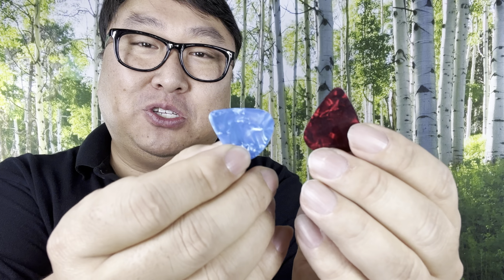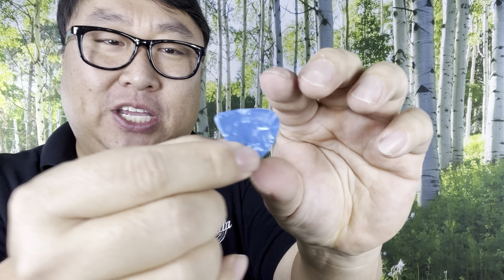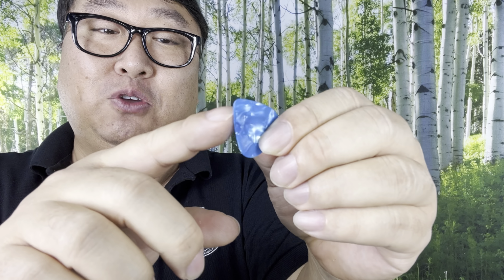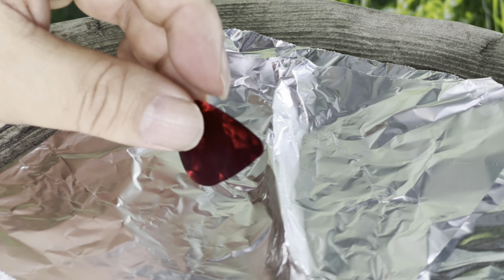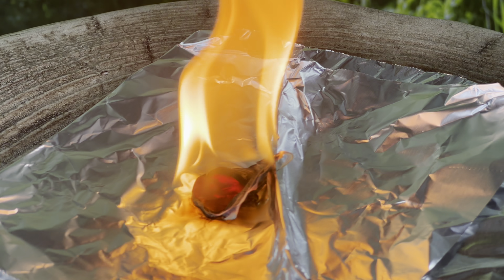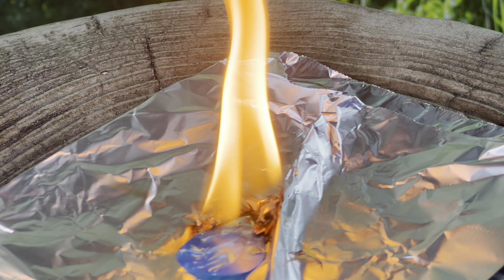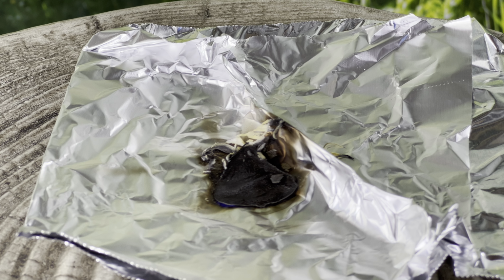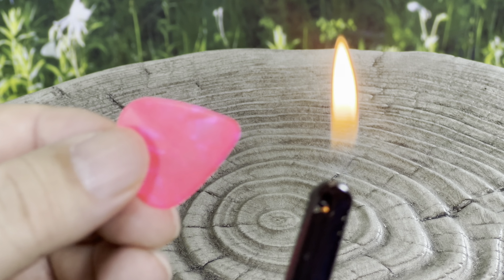Do Guitar Picks Work As Fire Starters?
Assorted Pearl Celluloid Guitar Picks, 10 Pack, Medium

Premium quality celluloid provides natural feel and warm, fat tone
Medium gauge (70mm) works well for both strumming and articulate picking
Standard shape for comfortable playing
10 picks per package Expedition Money LLC
A Financial Wellness Program That Works